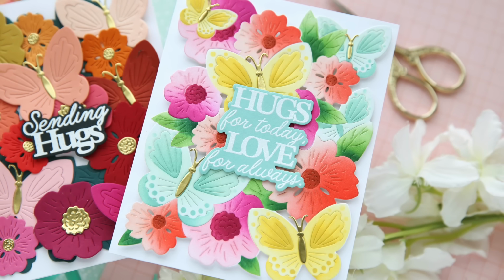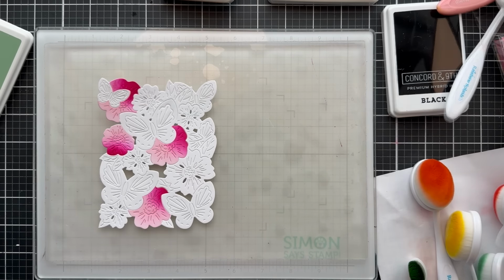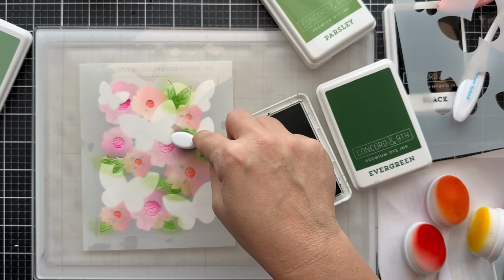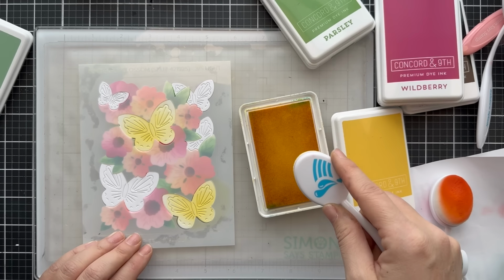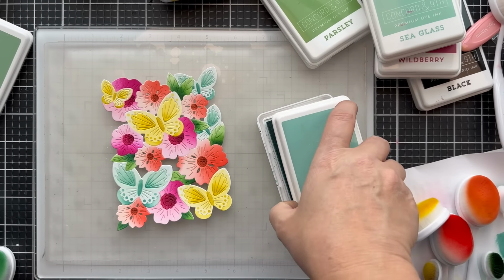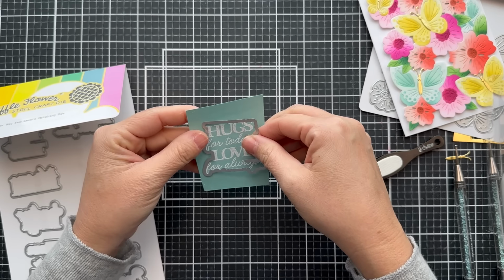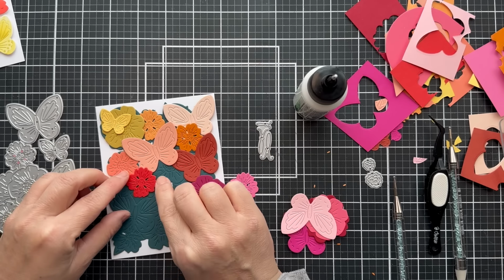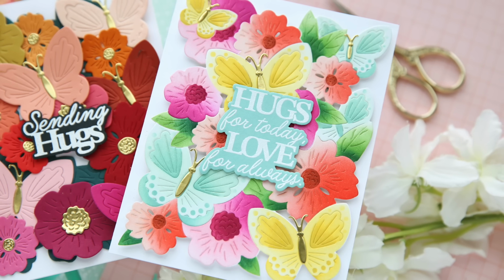New Waffle Flower-Butterfly Blossom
——— S U P P L I E S ———
• Butterfly Blossom Texture Die

• Neenah Classic Crest Ultra Thick 110 LB SMOOTH SOLAR WHITE

• MINI MISTI PRECISION STAMPER 6x7 VERSION 2.0 Stamping Tool